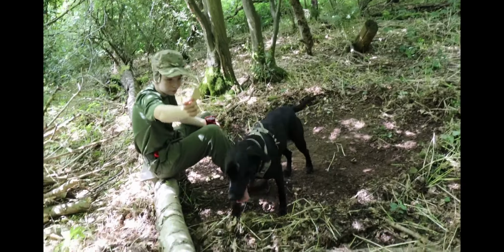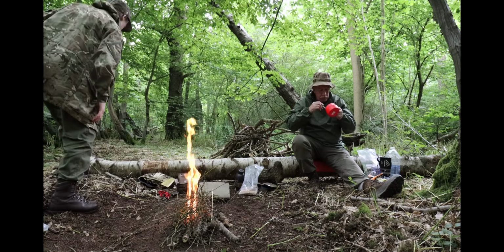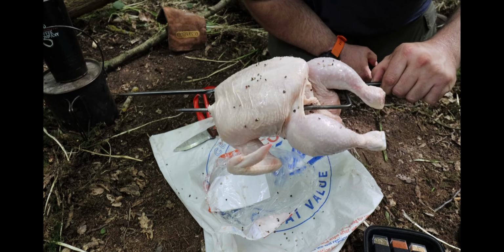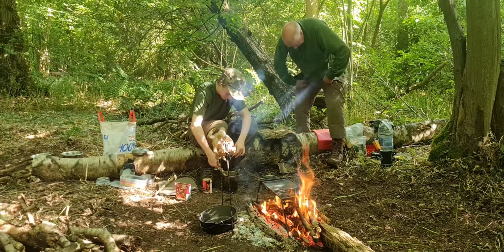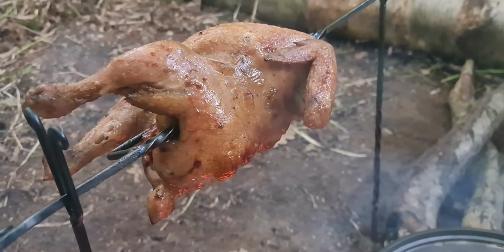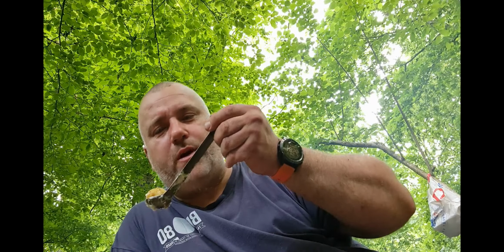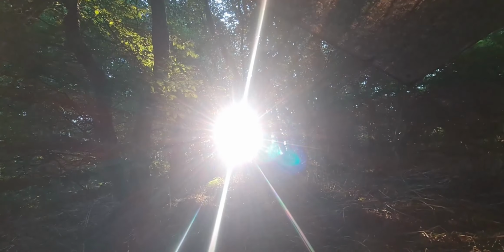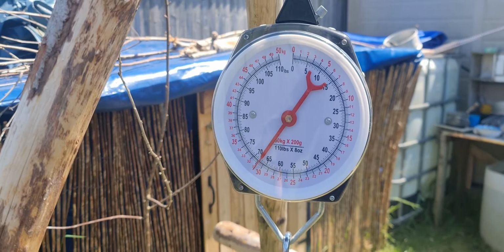3 Generations Wild-Camping Bushcraft Relax & Cook-up with Spit-Roast Camp Fire Cooked Chicken.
I share with you in this video an awesome, chilled, 3 generation Bushcraft wild camping weekend, where we shared knowledge, stories and all cooked together spending some much needed quality time with each other.